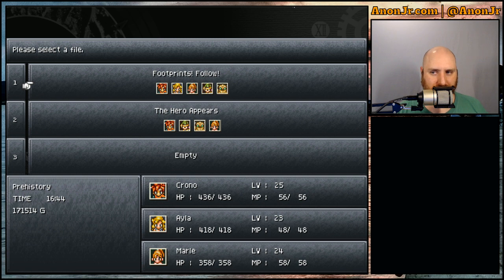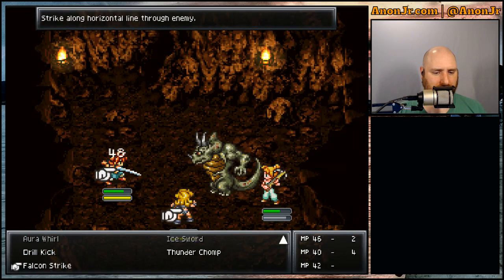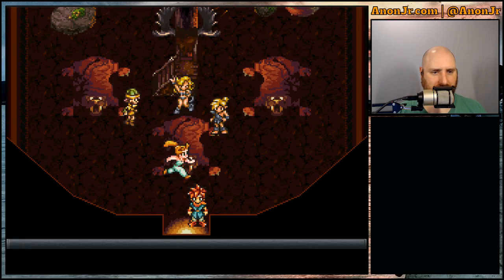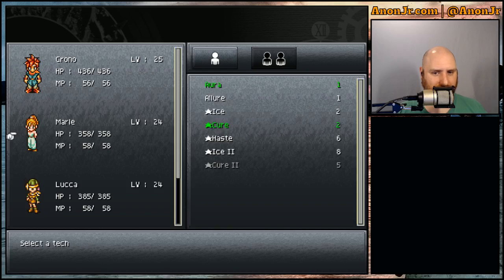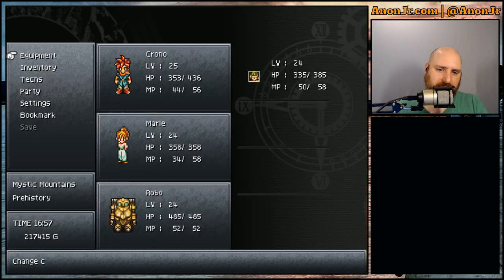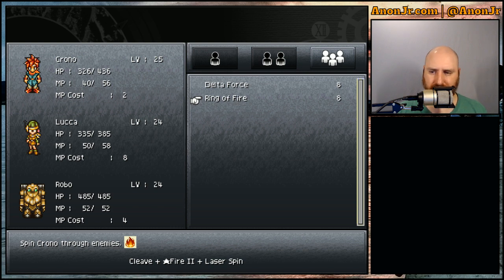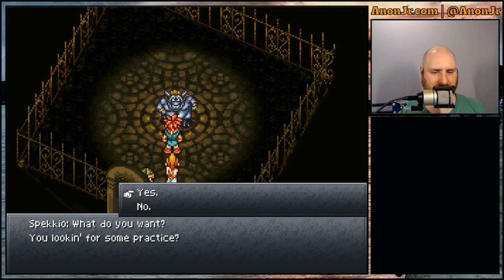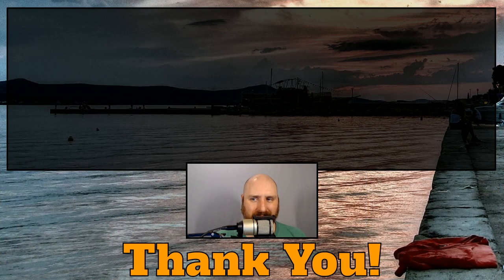Games Revisited S02: Chrono Trigger / E26: Nizbel and Azala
We're continuing our play-through of Chrono Trigger, and today we confront Azala ... who promptly sends Nizbel after us. We manage a few other little bits before heading to Melchior's place.